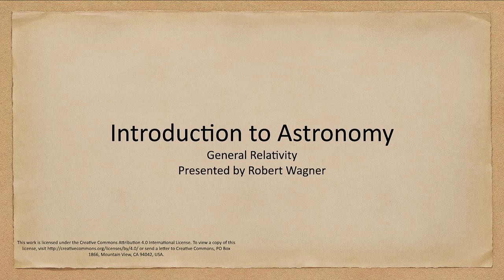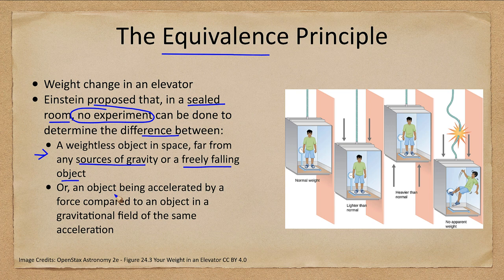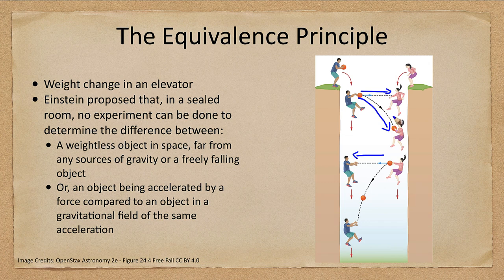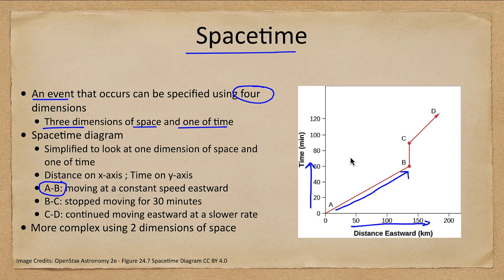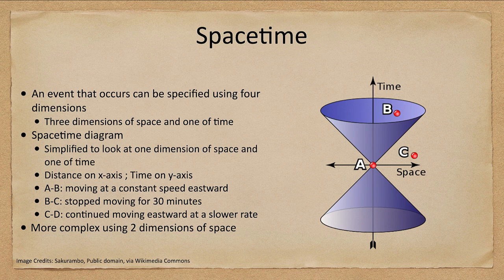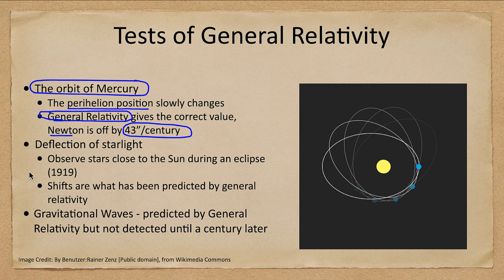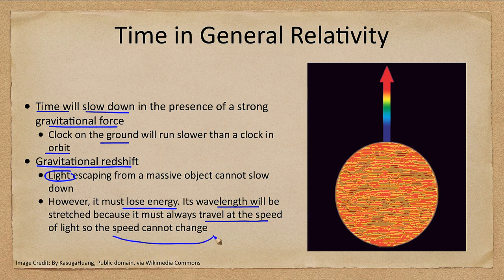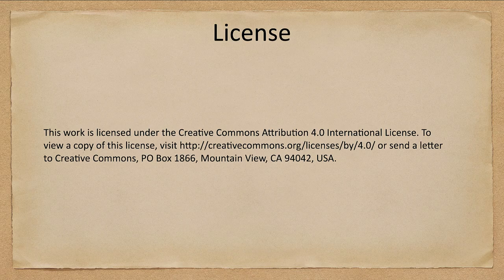Lesson 24 - Lecture 1 - General Relativity - OpenStax Astronomy 2023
In this lecture, we will look at General Relativity. We will look at the Equivalence Principle, the concept of spacetime, and methods by which General Relativistic effects are observed.